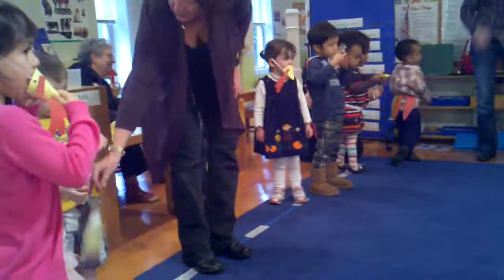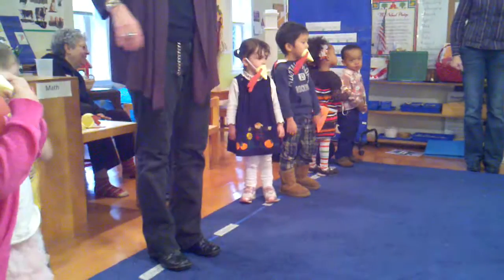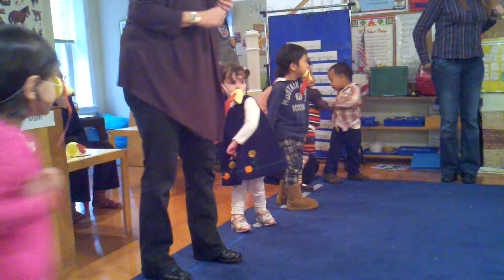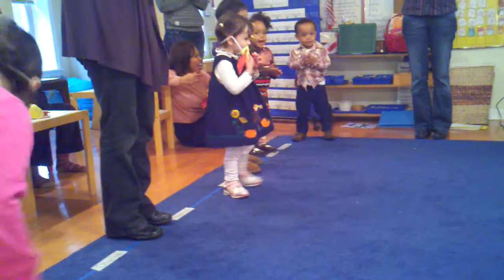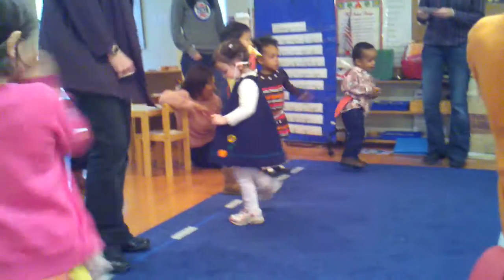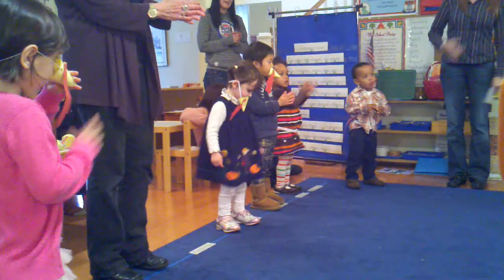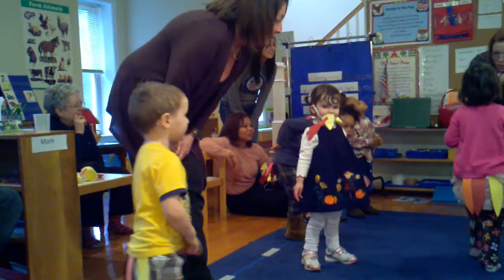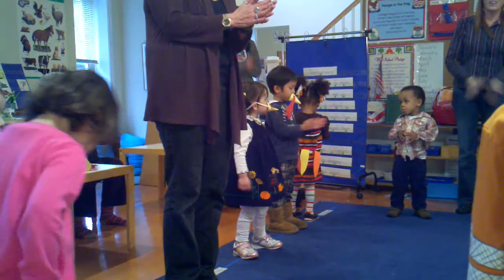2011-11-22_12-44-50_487